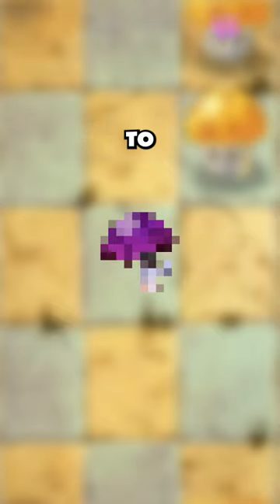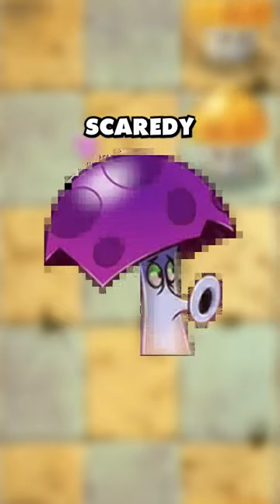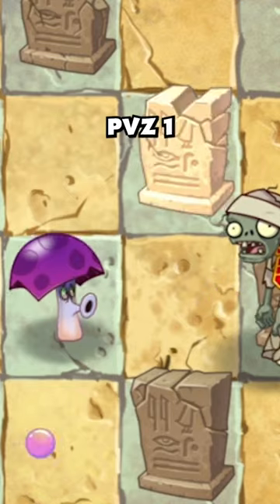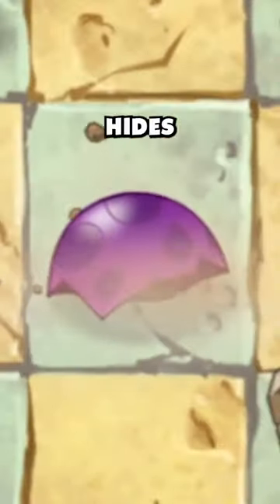Scaredy-Shroom in PVZ2!